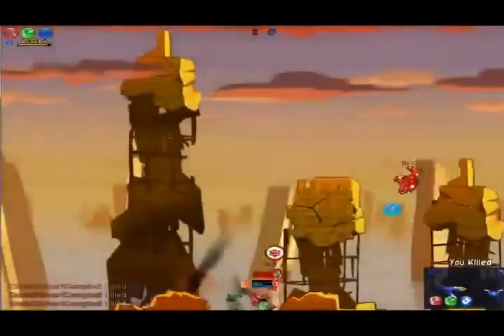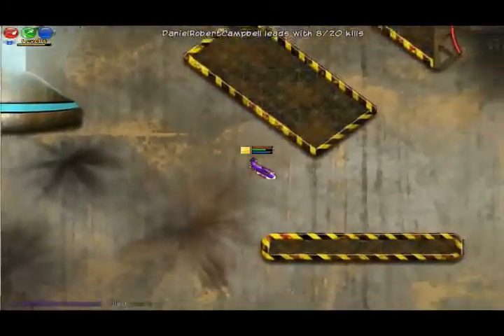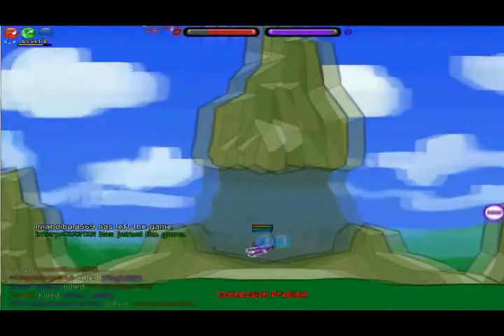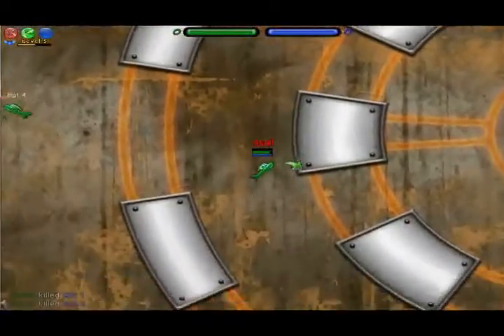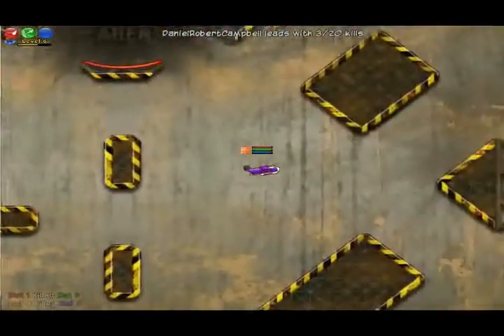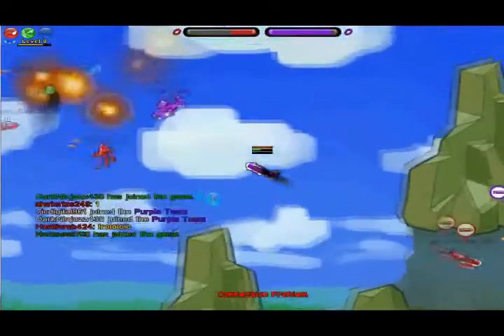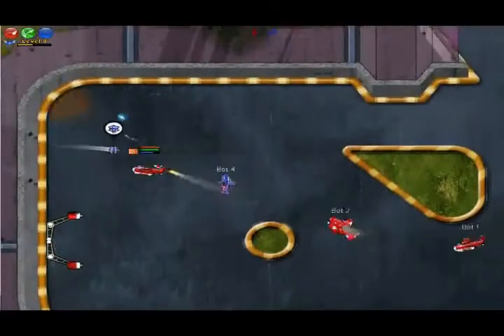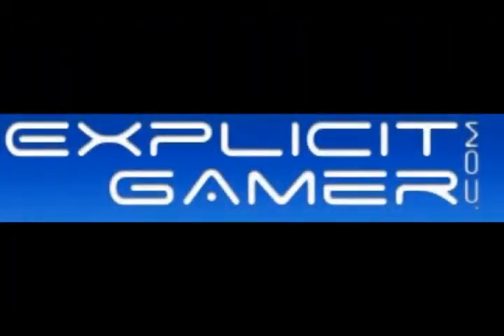(OLD) Altitude Video Review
This is a video review that was lost to time. It's from a long time ago from when I was first learning to make video review. Figured I'd still upload it for posterity sake.